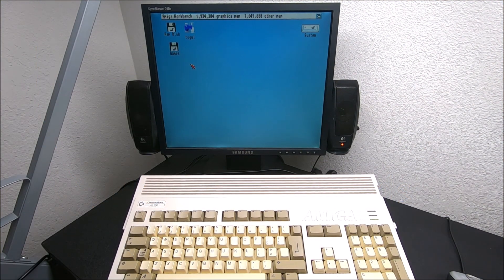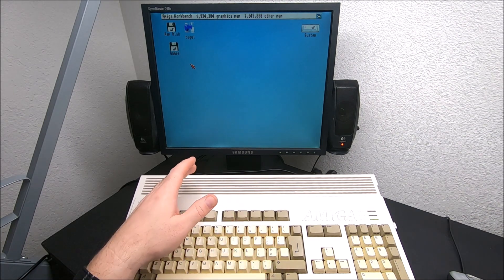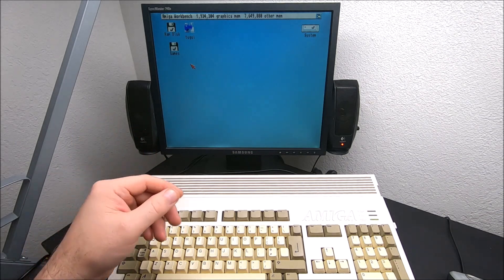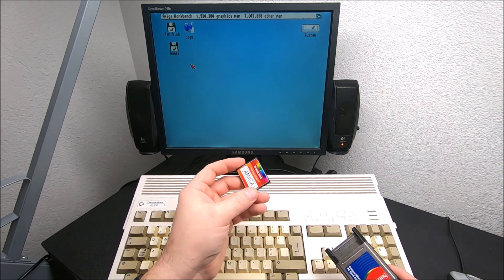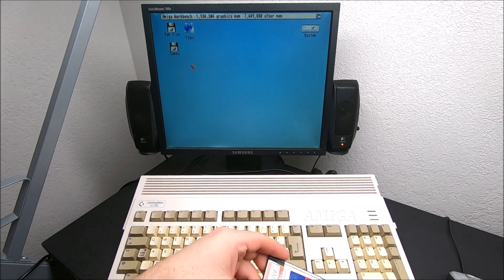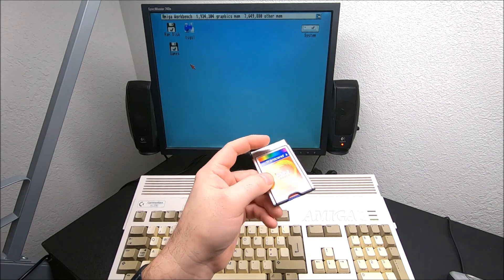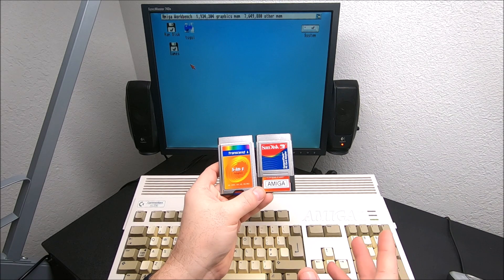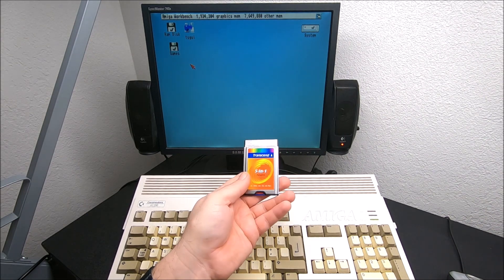The Easiest Way to Transfer Files from PC to Commodore Amiga 600 1200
Well, here is probably the easiest way how to transfer files from PC to Commodore Amiga 600 / 1200